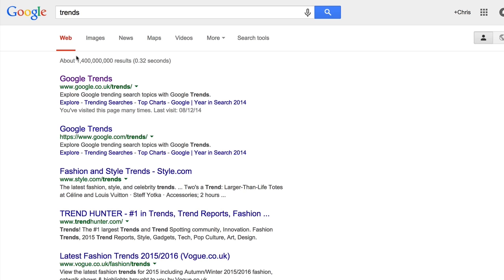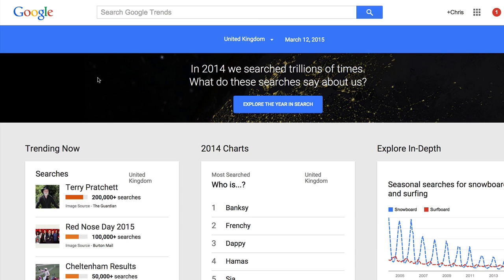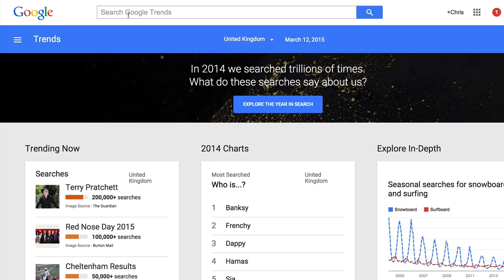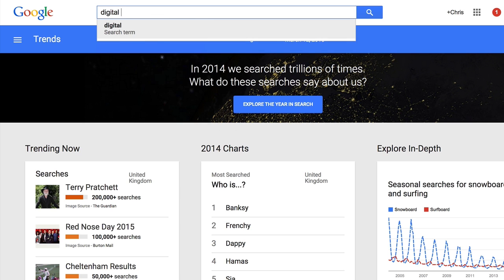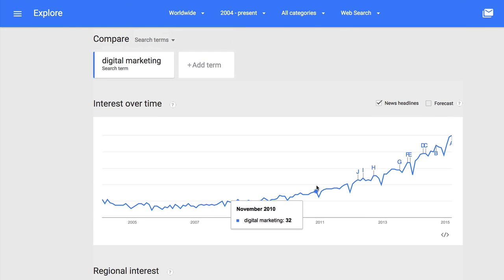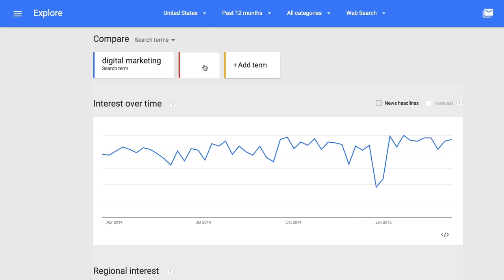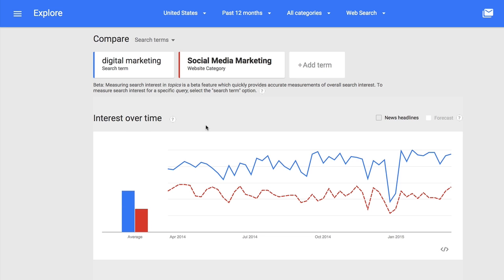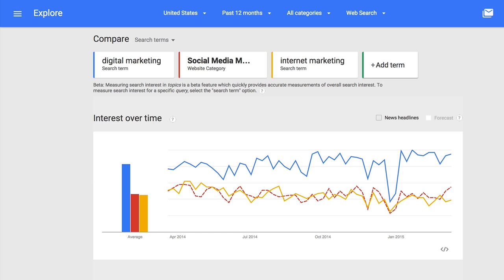C26 M2.2 Finding, Using, and Understanding Keywords